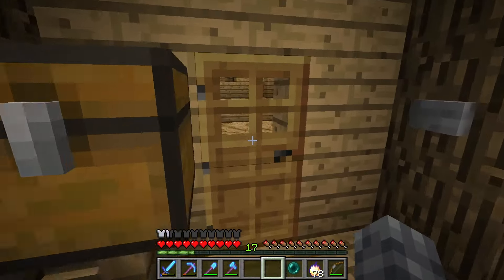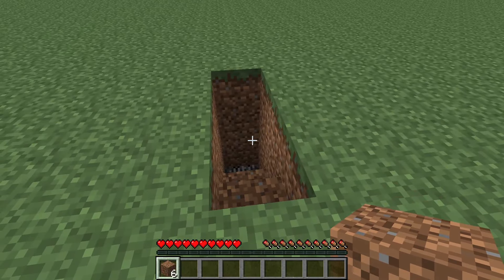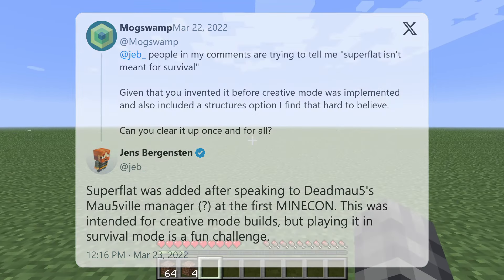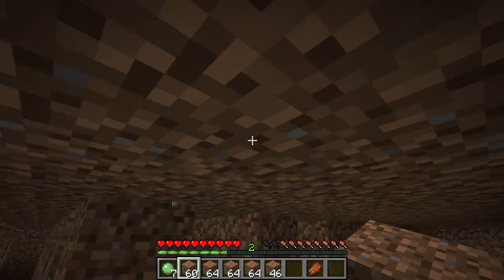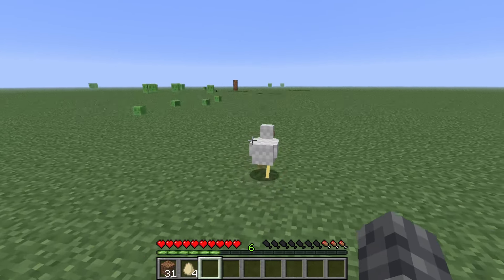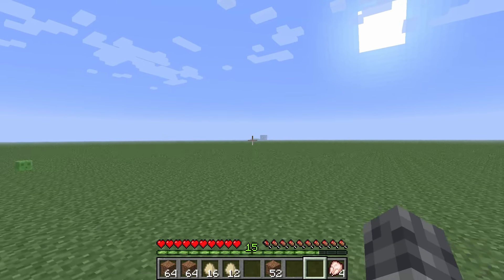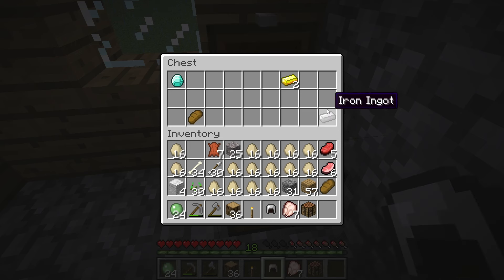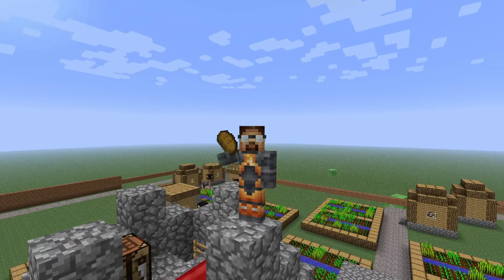Superflat Superchallenge! | Minecraft: The Journey | E167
In today's episode we take on the brand new Superflat world type... in Survival!